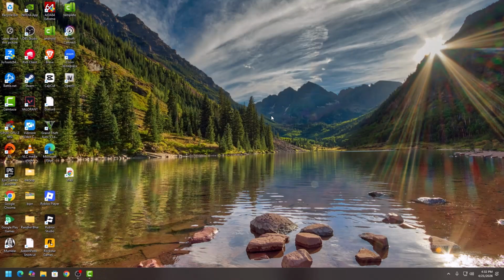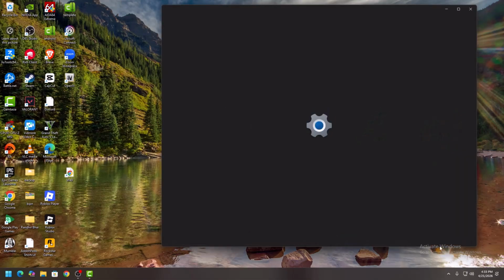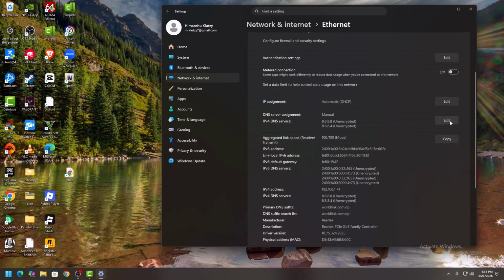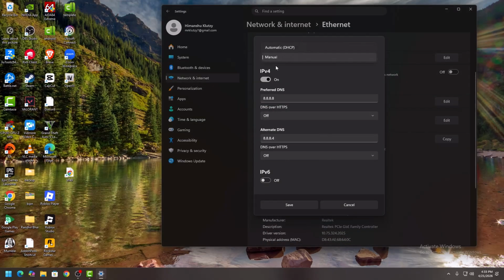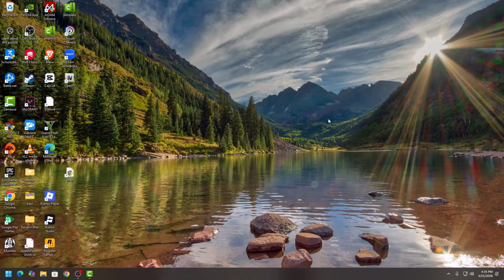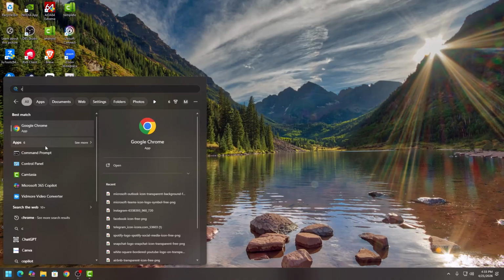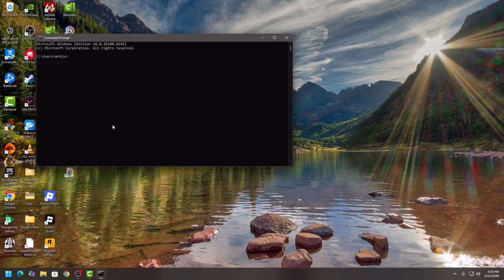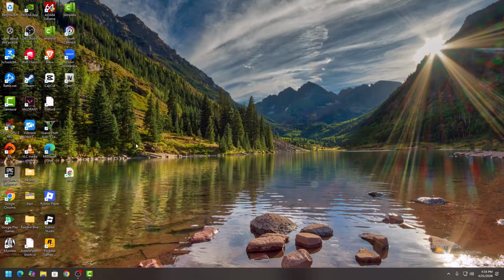HOW TO FIX EPIC GAMES LOGIN ERROR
Getting hit with a "Login Failed" or "Invalid Credentials" error even though you know your password is correct? In today’s video, I’m showing you how to fix Epic Games login errors in 2026. Whether it’s a communication glitch between your PC and the servers or a corrupted network catalog, we’re going to walk through the steps to get you back into your library and back into the game.

We start with the Launcher Refresh and Network Optimization. Sometimes the launcher just needs a hard reset to clear a temporary glitch. If a simple restart doesn't work, we dive into your DNS Server Assignment. I’ll show you how to switch to a manual IPv4 configuration using high-speed public DNS addresses. This ensures your login request isn't getting lost or blocked by slow routing from your local ISP.

Next, we move to a powerful system-level fix: the Winsock Reset. By running your Command Prompt as an administrator and using the netsh winsock reset command, you are essentially "re-paving" the digital roads your computer uses to talk to the internet. This is a pro-tier solution that fixes the majority of persistent login loops by clearing out any corrupted network data that’s preventing a secure handshake with Epic Games.

If software tweaks aren't enough, we discuss the Clean Reinstall method. Sometimes, the launcher's local cache becomes so cluttered that it can no longer verify your session tokens. I’ll explain why a fresh installation of the Epic Games Launcher—and a quick PC restart—is the final step to ensuring all your new network settings are active and that the app is running on a totally clean slate.

I hope this guide helps you bypass those frustrating login screens! If you’re seeing a specific error code like "AS-3" or "EC-MD-DL," drop it in the comments below and I’ll help you find a specific solution!

~Chapters:
0:00 Introduction
0: